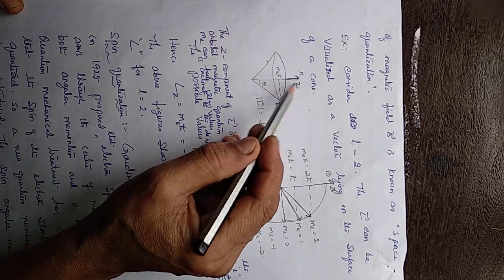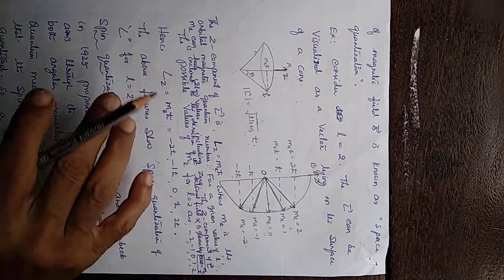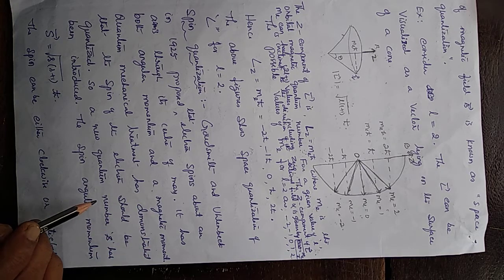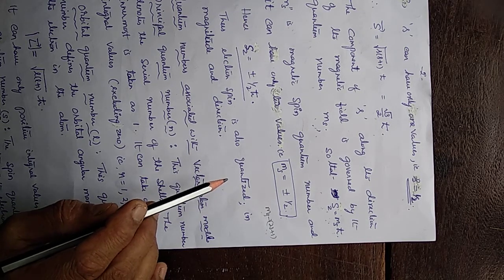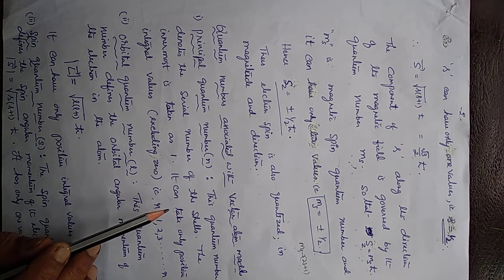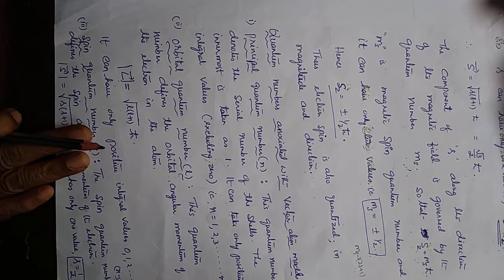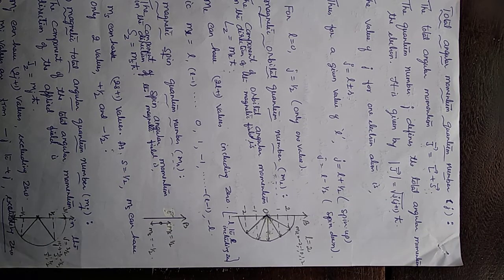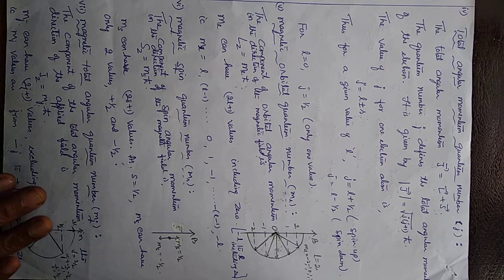III BSc Paper-V unit III Atomic spectra Part-2